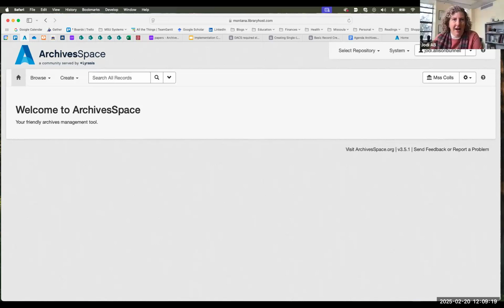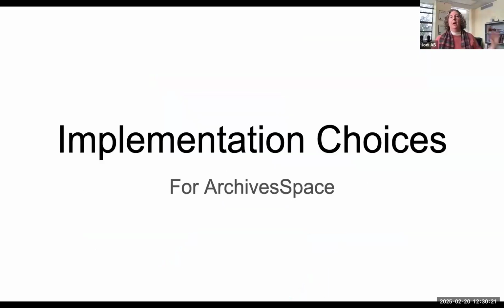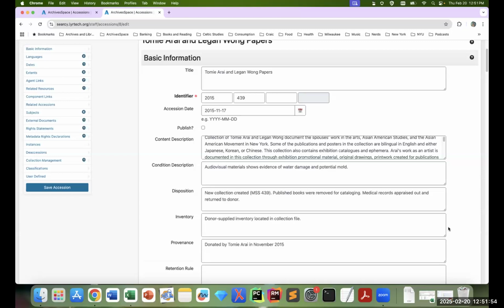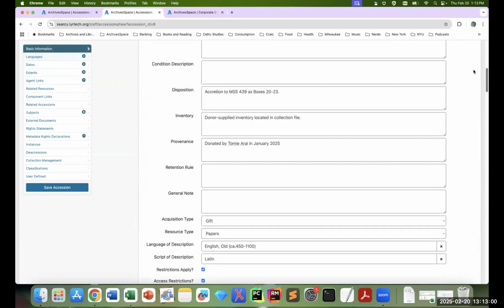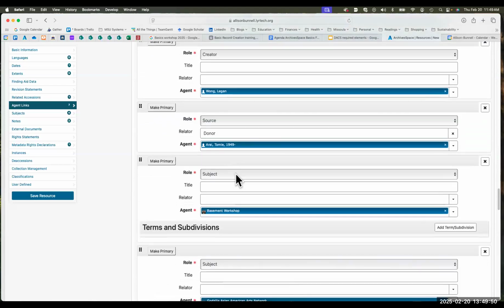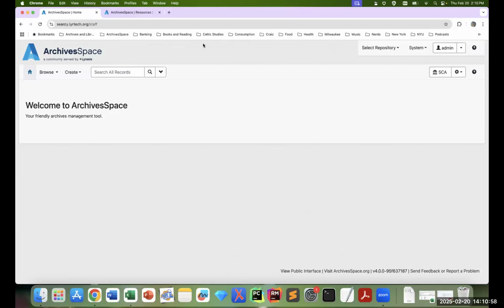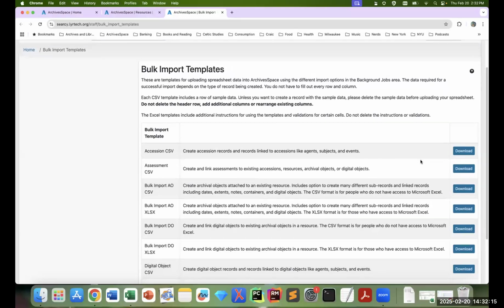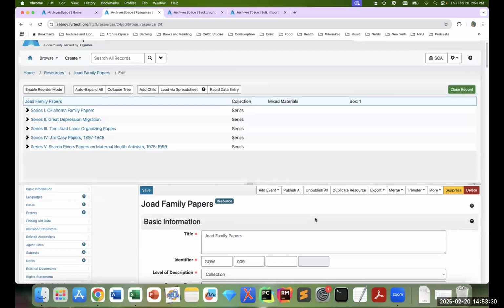ArchivesSpace Basic Record Creation Training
This training was recorded on Feb 20, 2025 as part of a community-wide training event.